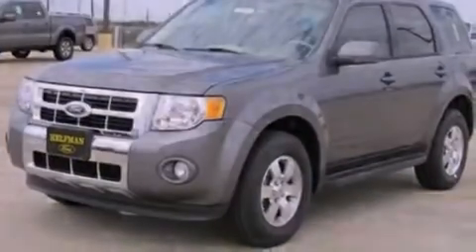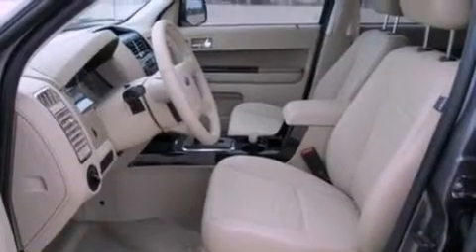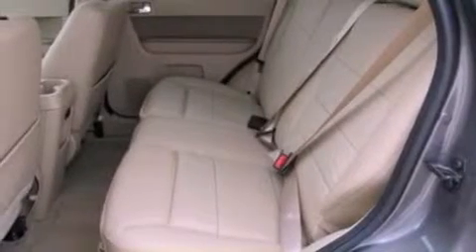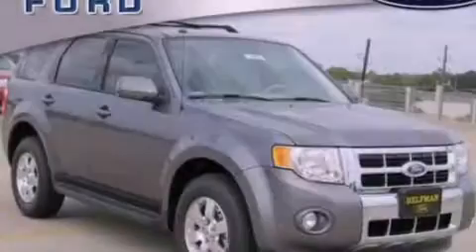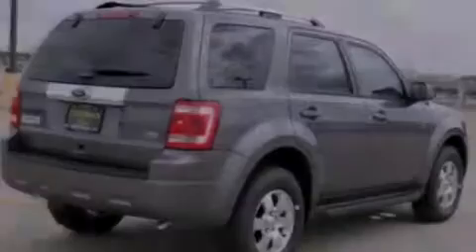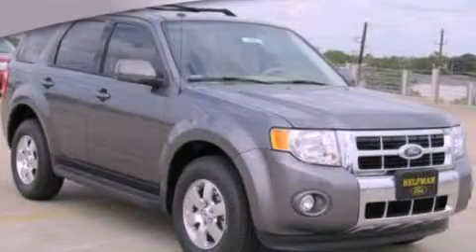2012 FORD ESCAPE TX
Year : 2012
 Make : FORD
 Model : ESCAPE
 Engine : 3.0L V6
 Trans . : AUTO 6SPD
 Exterior : GRAY
 Miles : 10
 Interior : CAMEL
 Stock : PP043